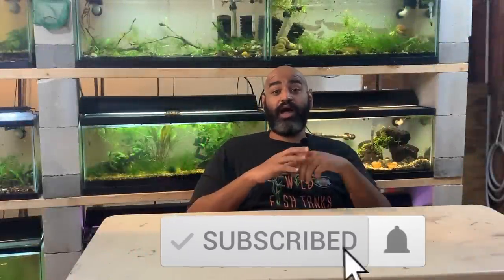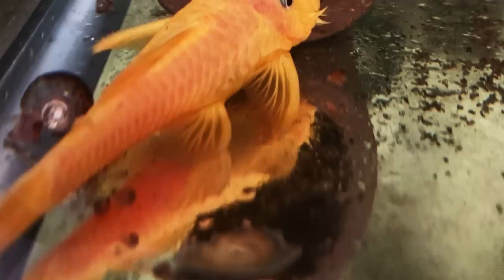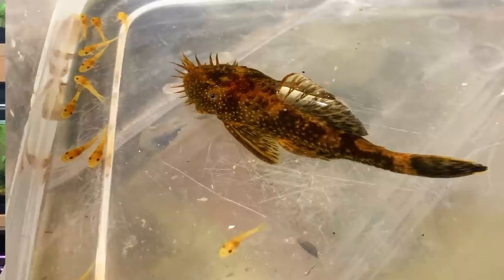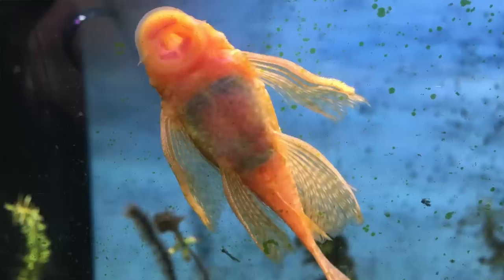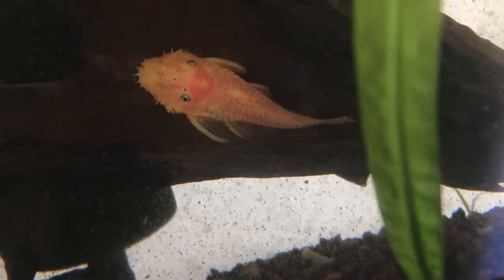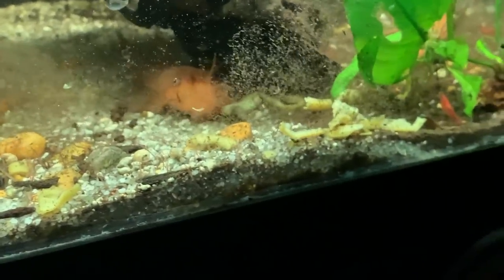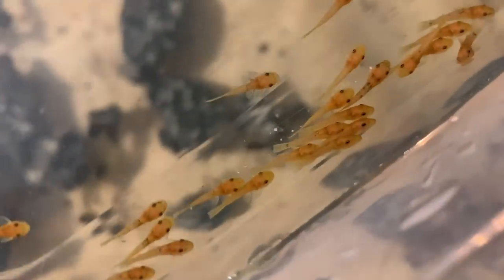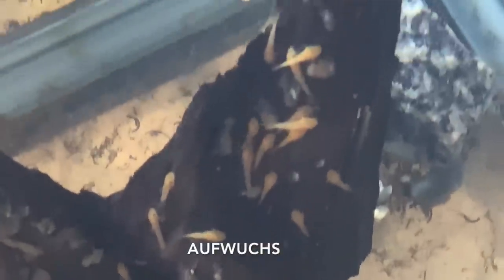Bristlenose Plecos - EVERYTHING YOU WANT TO KNOW!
Bristlenose plecos are one of the first fish I started to keep when I got back into the fish keeping hobby almost 4 years ago. They are a great addition to many tanks, come in a variety of colors, and can even be bred in your aquarium.

I have been asked many questions about keeping and breeding bushy nose plecos over the past few years and I decided to answer the most commons ones in this video for you.

TIME STAMPS
What Size Tank? - 1:58
Best Temperature? - 2:52
How Big Do They Get? - 3:51
Do They Eat Algae? - 4:33
What Do You Feed Them? - 5:12
Will They Eat My Plants? - 6:05
What Is Their Behavior Like? - 6:24
Are They Aggressive?/What Are Good Tank mates? - 6:52
How Do You Tell Male vs Female and How Old/Large Do They Have to Be? - 7:43
Can You Explain How Breeding Works? - 9:54
Where Can I Find a Pair/Do You Sell Pairs? - 11:36
How Many Eggs Do They Lay? - 14:05
Best Cave For Breeding? - 14:31
Do They Require Wood In Their Diet? - 15:06
Do You Remove The Babies From The Parents? - 15:53
How Do You Grow Them Quickly? - 17:17
Are The Different Colors The Same Fish?/Will They Breed Together? - 17:37
Tips For Keeping Them In a Community Setting? - 19:54
Tips For Keeping and Trying To Breed For Profit? - 20:34